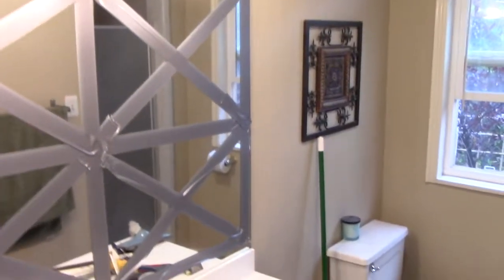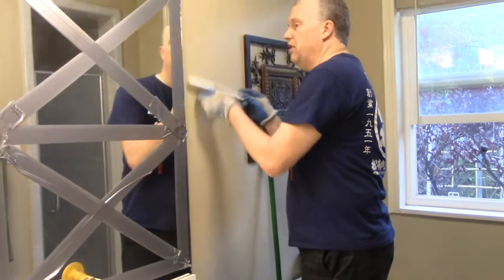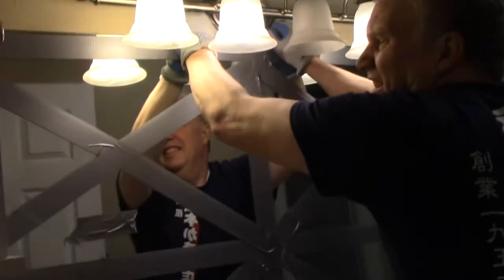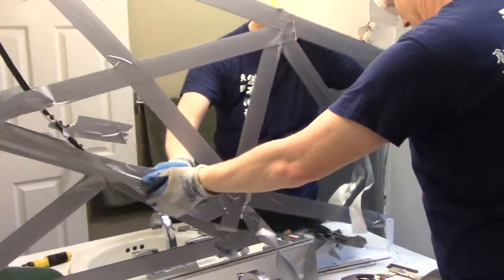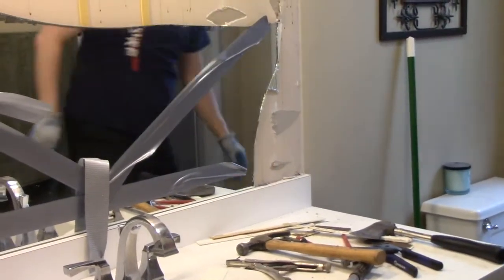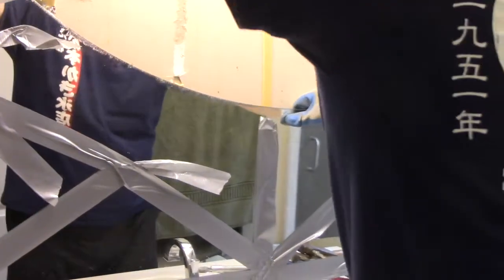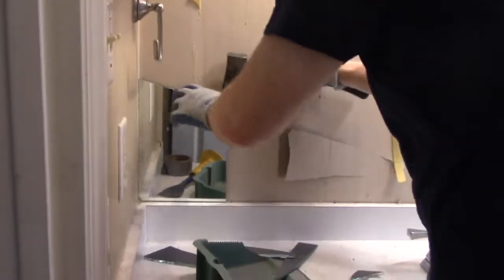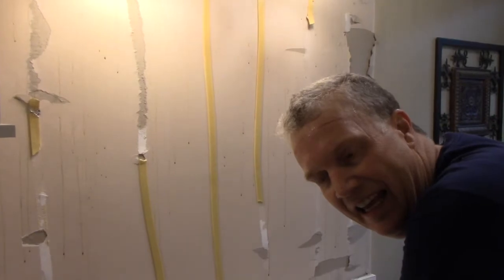Bathroom Mirror Removal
How to remove a bathroom mirror or How not to remove a bathroom mirror?  I'm not sure, but I gotter done.